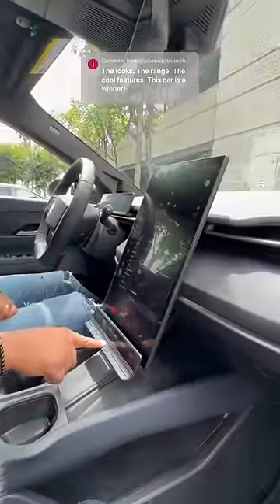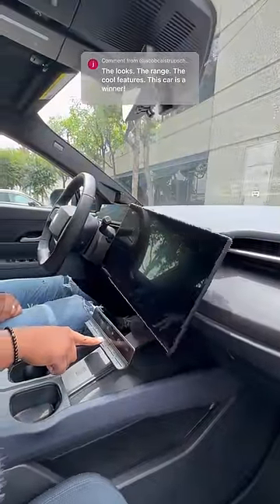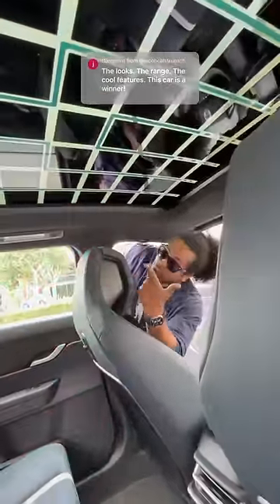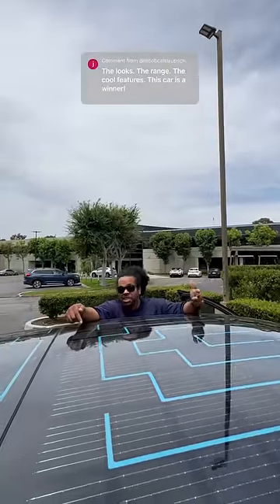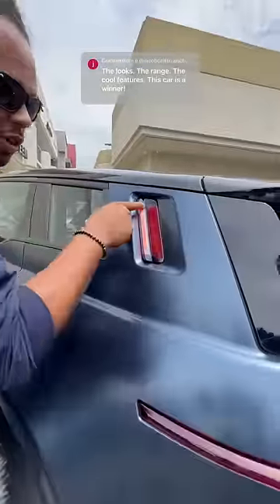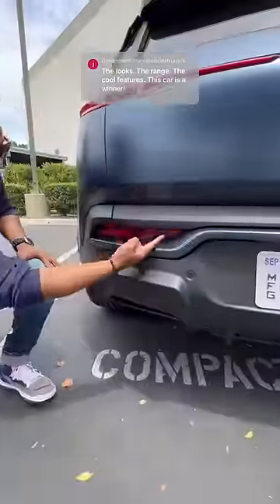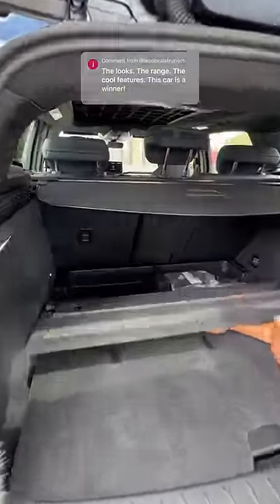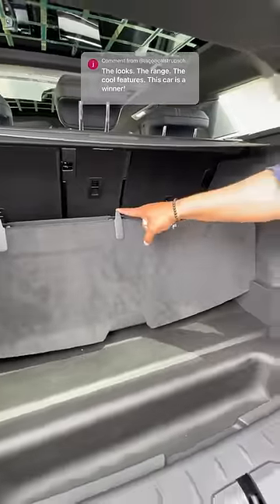Yeah, the new Fisker Ocean is pretty cool! 😎